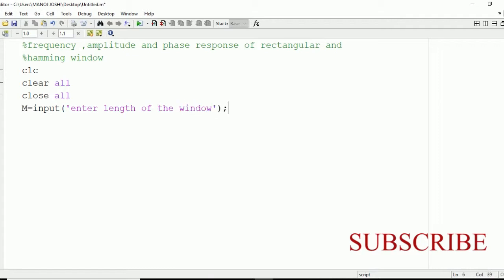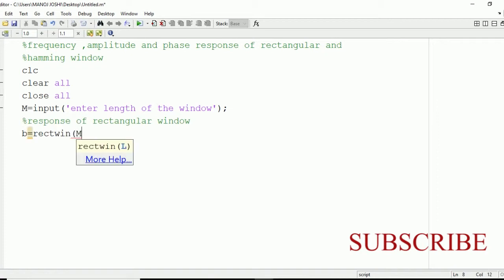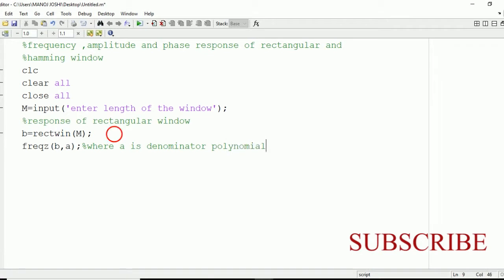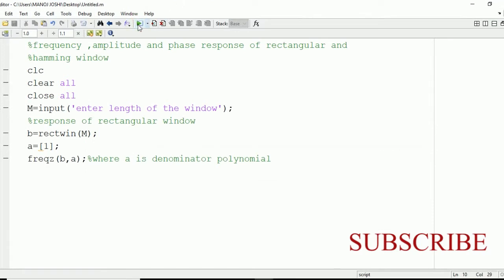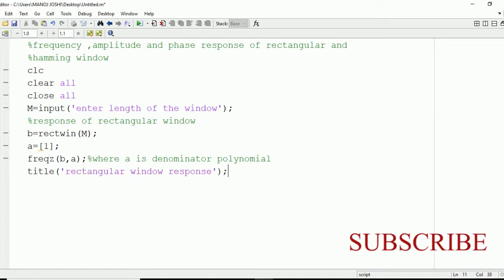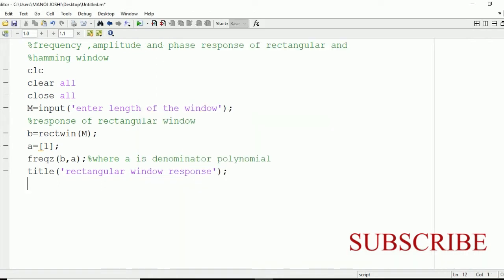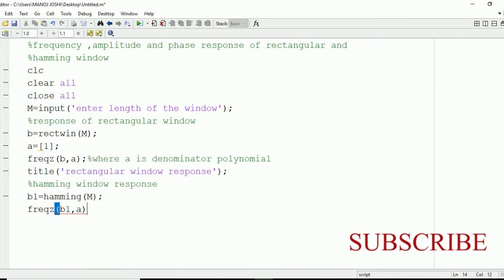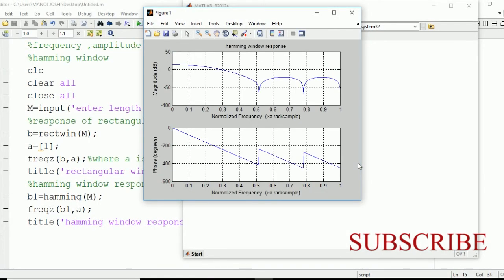Frequency,phase,amplitude response of rectangular and hamming window in matlab